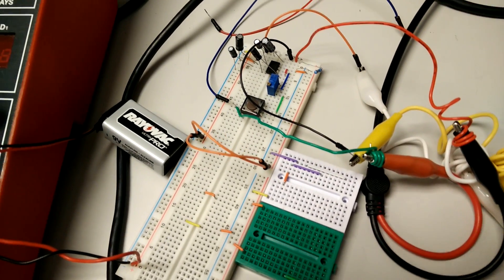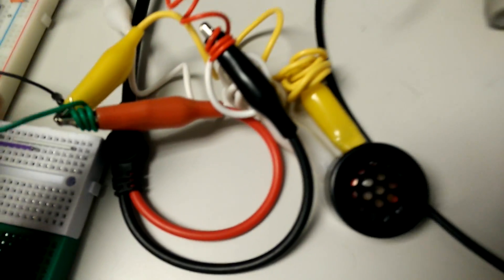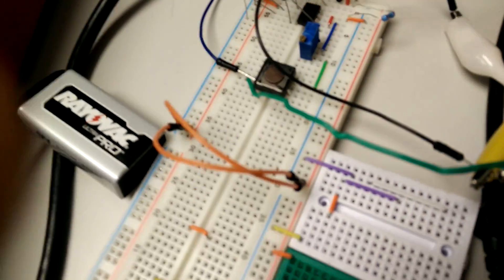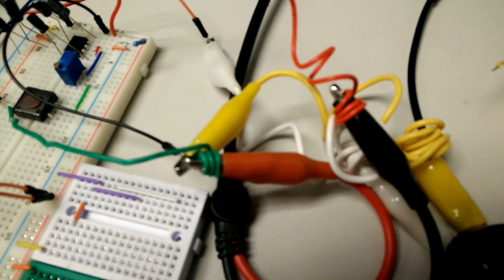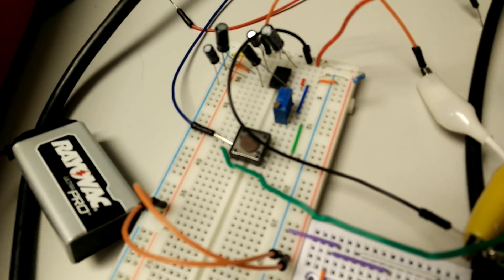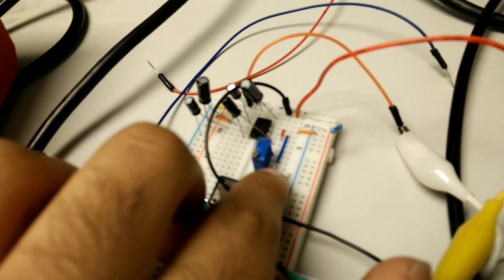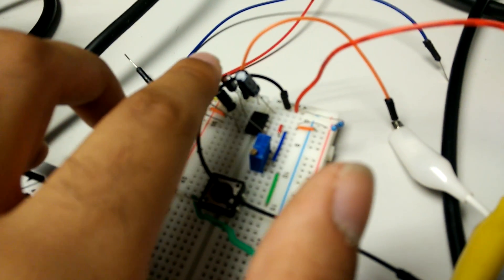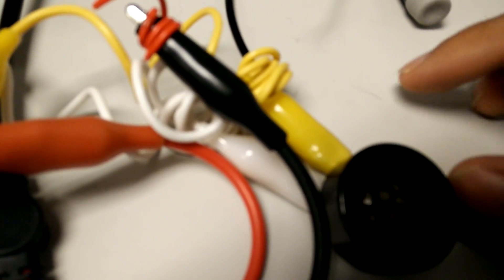ECP1 - Rishub Nagpal Fall 2016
Tone Generator

Op Amp: LM386